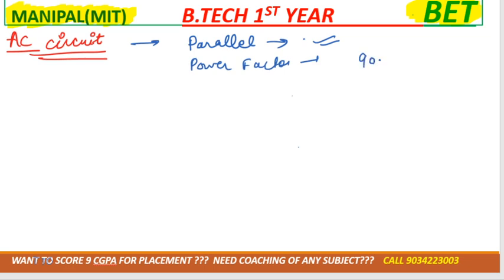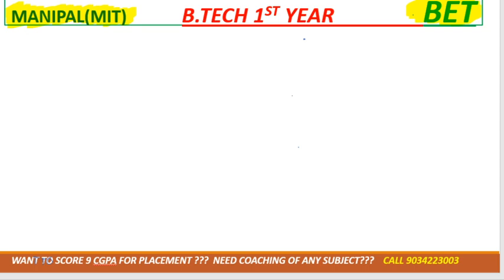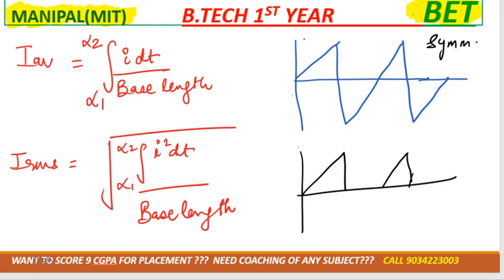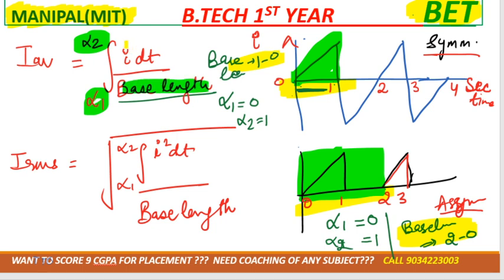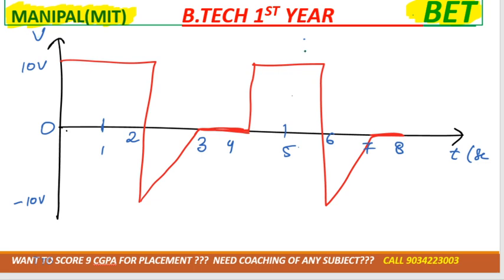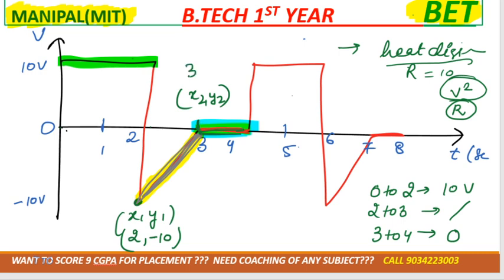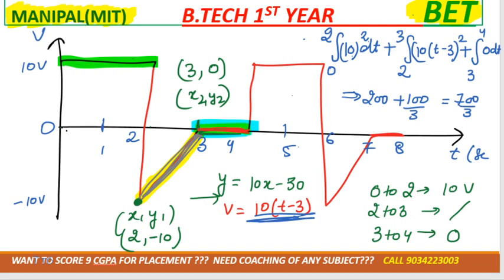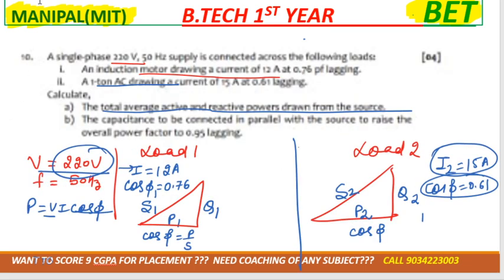LEC 4 : UNIT 2 | Understanding AC Circuit Waveforms | Explained for Beginners | BIT | MIT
Welcome to the ultimate playlist for Manipal Institute of Technology – B.Tech Biotechnology (BET) students! 🚀

This playlist covers all important subjects, lectures, notes, and exam preparation tips for Biotechnology Engineering students. Whether you are in 1st year (Physics Cycle / Chemistry Cycle) or moving ahead in your semester journey, this playlist will guide you with:

✅ Subject-wise lectures & explanations
✅ PYQ solutions & exam strategies
✅ Lab concepts & practical knowledge
✅ Notes, tips, and study hacks for scoring high
✅ Guidance for placements, internships & projects

Perfect for MITians preparing for exams, assignments, or concept clarity in Biotechnology Engineering.

📚 Subjects covered include:
- Biology for Engineers
- Biochemistry
- Microbiology
- Molecular Biology
- Bioprocess Engineering
- Genetics
- Environmental Biotechnology
- Electives & labs

📩 For study material & coaching queries:
1. MIT B.Tech | Basic Electrical Technology (BET) – Complete 1st Year Playlist
2. Basic Electrical Technology (BET) | MIT Manipal B.Tech 1st Year Lectures & Notes
3. MIT B.Tech 1st Year Physics Cycle | Basic Electrical Technology (BET) Explained
4. Complete BET Playlist | MIT Manipal B.Tech 1st Year (Electrical Basics & Circuits)
5. Basic Electrical Technology (BET) | MITians Guide – Lectures, PYQs & Exam Prep
6. B.Tech 1st Year MIT | BET (Basic Electrical Technology) Full Subject Playlist
7. MIT Manipal | B.Tech Electrical Basics (BET) – Circuits, Theorems & Machines
8. BET for MIT B.Tech 1st Year | Complete Electrical Technology Playlist

📚 MIT B.Tech Biotechnology (BET) Playlist – Complete lectures, notes, exam tips & subject-wise guidance for MITians. 🚀

Welcome to the complete learning hub for Basic Electrical Technology (BET), designed for 1st-year B.Tech students of Manipal Institute of Technology (MIT). 🚀

This playlist is perfect for students of Physics Cycle and Chemistry Cycle, covering all core topics, concepts, problem-solving methods, and exam strategies to help you score high and build strong fundamentals in Electrical Engineering.

- Basics of current, voltage, and resistance
- Ohm’s Law and circuit analysis
- DC & AC circuits explained
- Network Theorems (Thevenin, Norton, Superposition, etc.)
- Transformers & Electrical Machines basics
- Power & Energy concepts
- Measurement techniques & lab concepts
- Previous Year Question (PYQ) solutions and exam strategies

- Clear explanations for B.Tech beginners
- Covers MIT syllabus step by step
- Helpful for assignments, internals & exams
- Strong foundation for advanced electrical & electronics subjects

⚡ MIT B.Tech 1st Year Basic Electrical Technology (BET) – Complete lectures, notes, PYQs & exam preparation for MIT Manipal students. 🚀